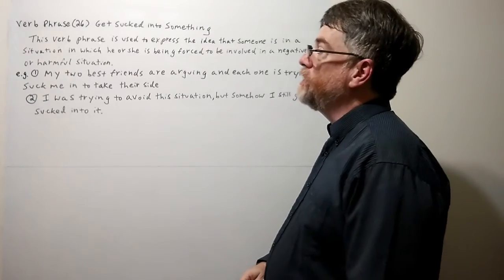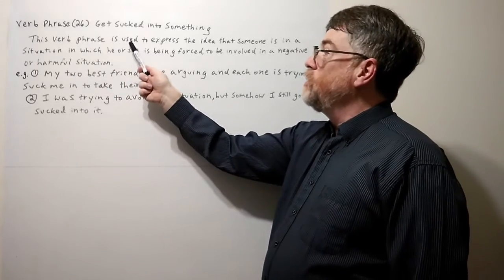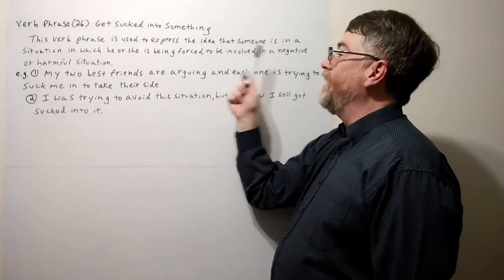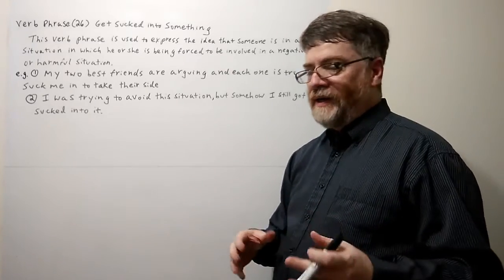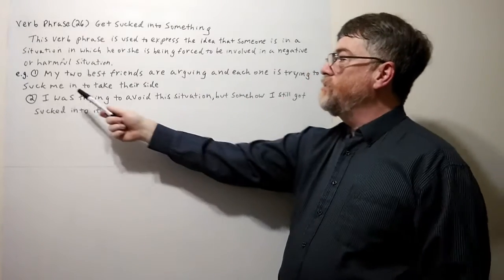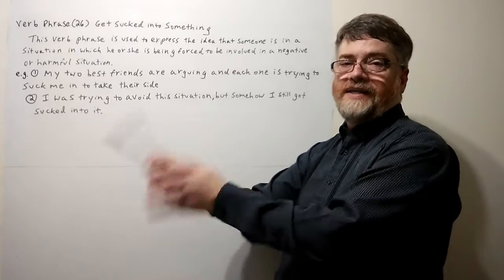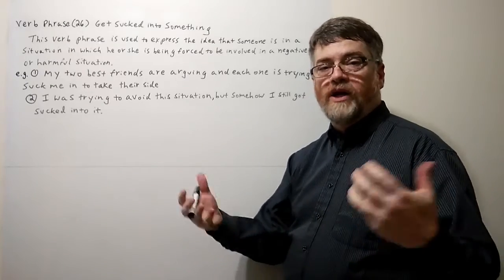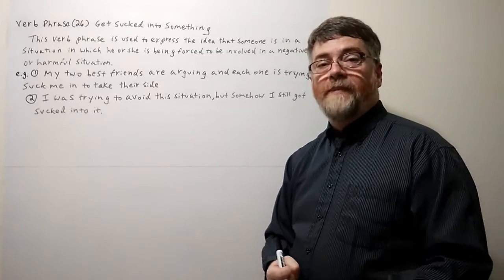Tutor Nick P Verb Phrase (26) Get Sucked into Something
This verb phrase is used to express this idea that someone is slowly being forced or pulled  into a negative or harmful situation. You. can use the captions to view all the words that are spoken in this video.